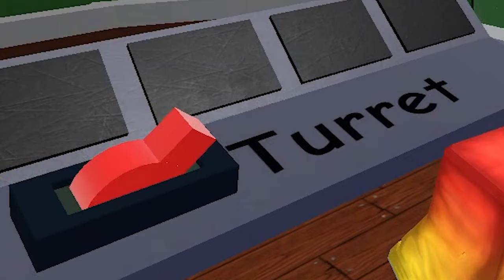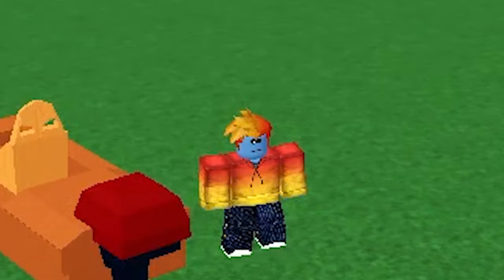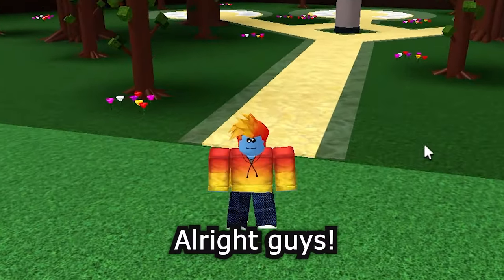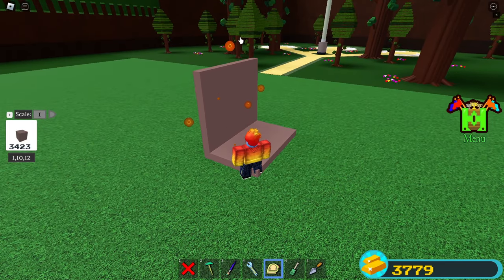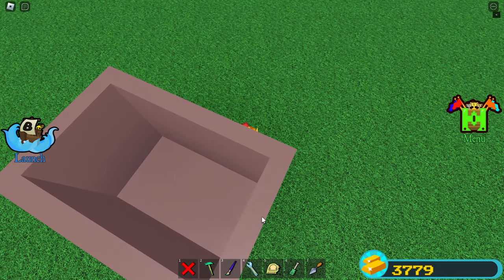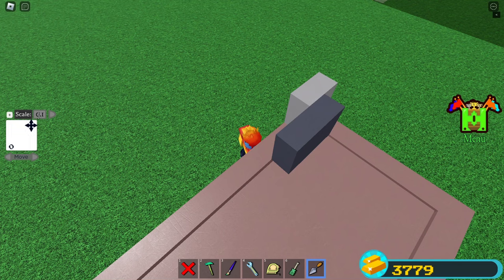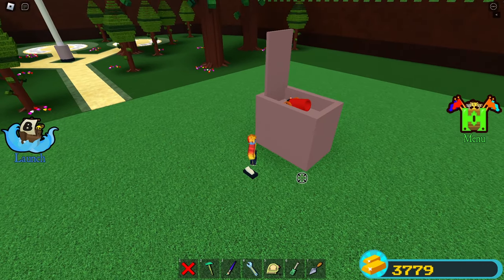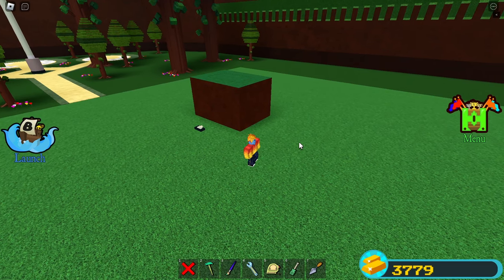How to Make a HIDDEN TURRET | Build a Boat for Treasure - Tips & Tricks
Hello! In this hilariously funny tutorial video I walk you through the process of easily creating your own custom turret that can be easily concealed / hidden and deployed in the Roblox game Build a Boat for Treasure.

0:00 Showcase
2:01 Tutorial
6:05 Outro